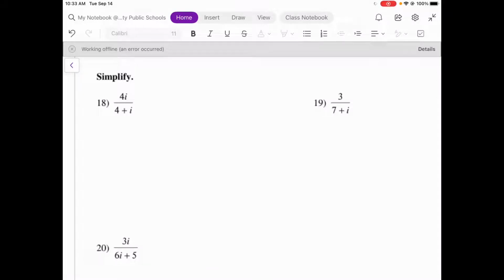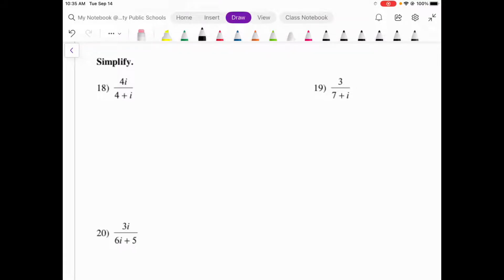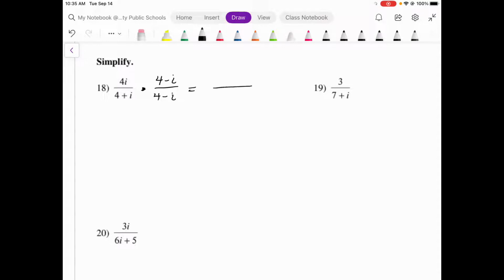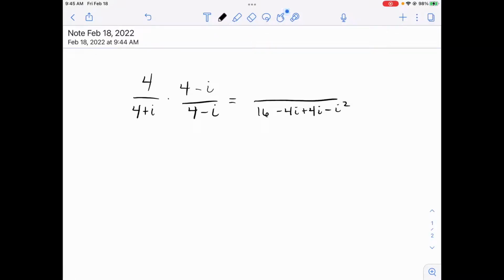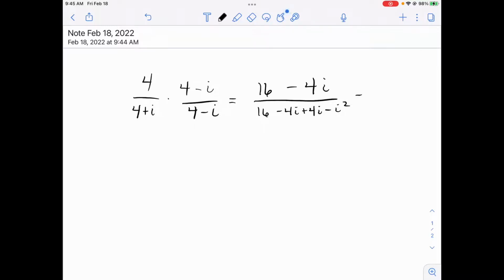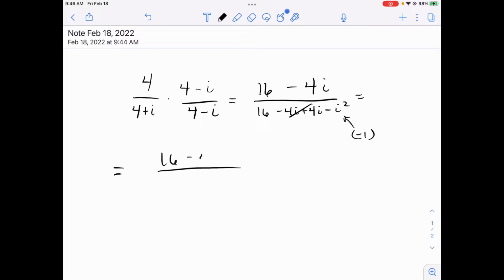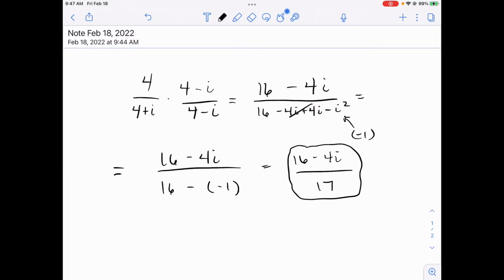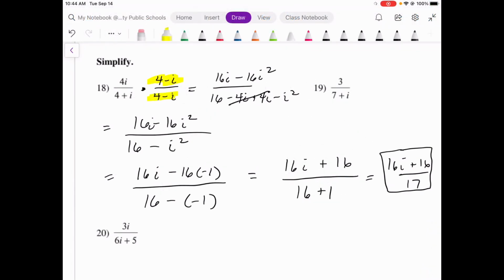Rationalizing the denominator of a complex expression